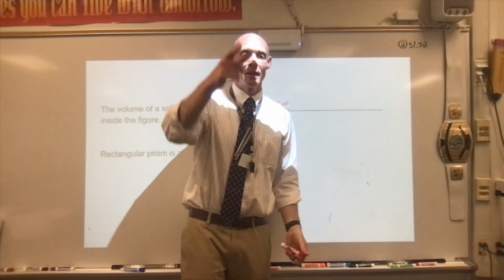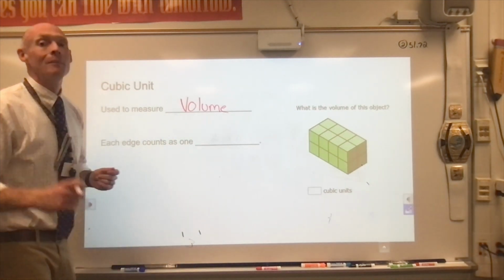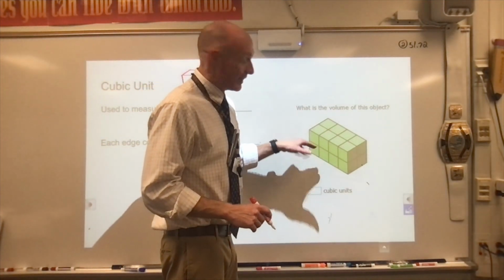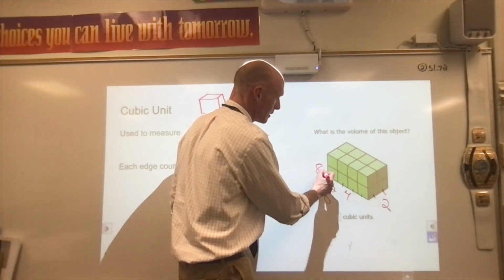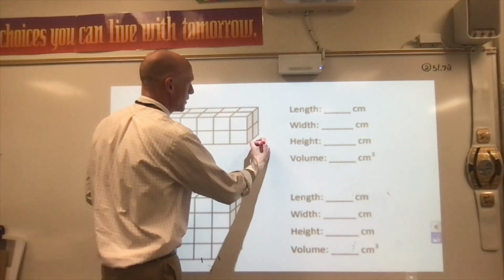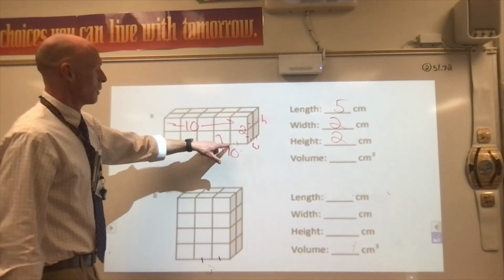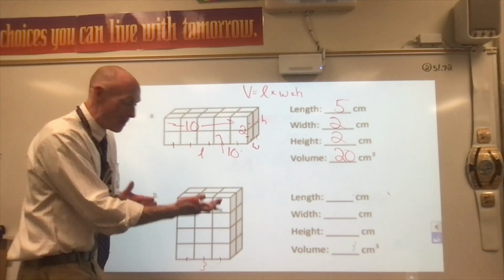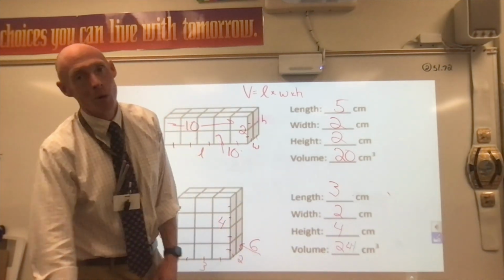1 1 Volume